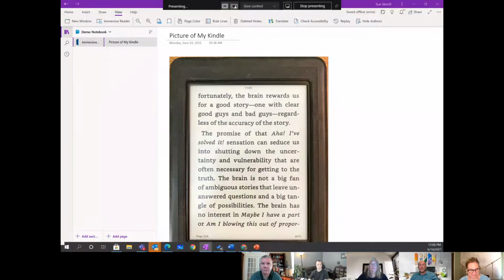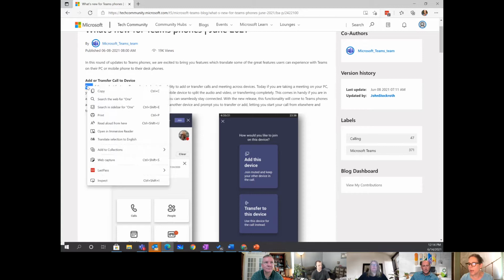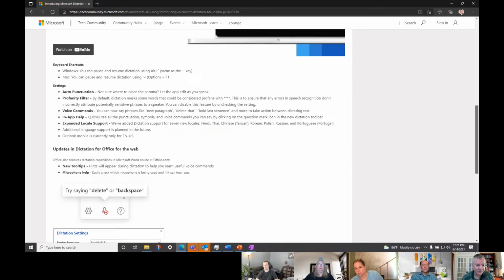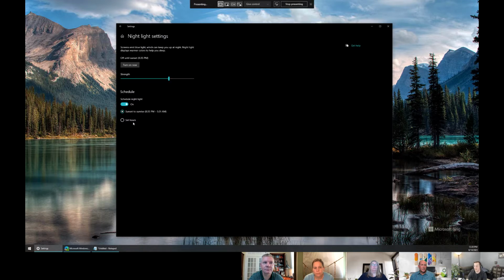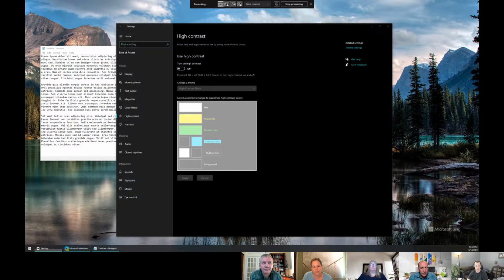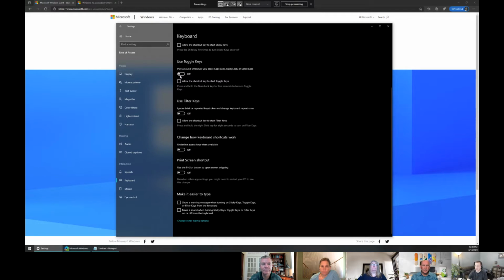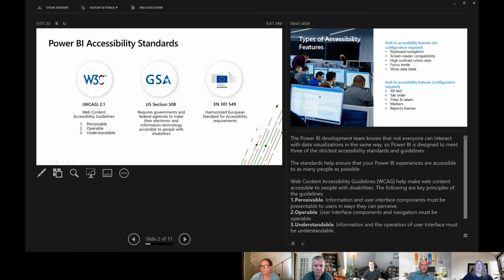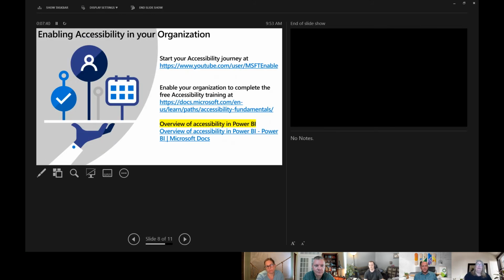MidDay Cafe Episode 13 - Accessibility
As organizations look to increase their inclusiveness accessibility becomes a key pillar to be addressed. Ensuring that content and systems are accessible by all employees is not only a matter of compliance but also the right thing to do.
In this episode of MidDay Cafe, the MidDay crew addresses the topic of accessibility in this demonstration rich coverage of Microsoft Immersive Reader (within OneNote, Word, Edge, and Microsoft Teams), Dictation in Microsoft Outlook/Word in iOS, Accessibility settings and capability within Microsoft Windows, as well as Accessibility in Power BI.